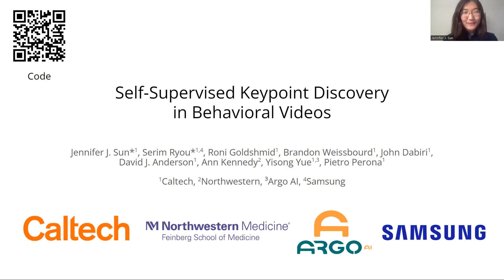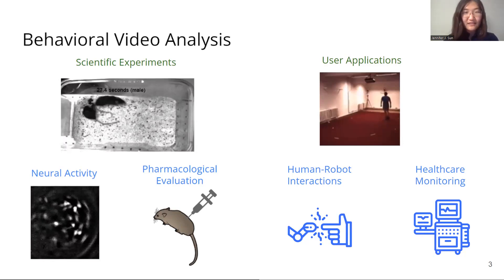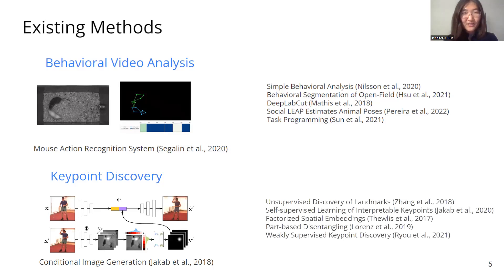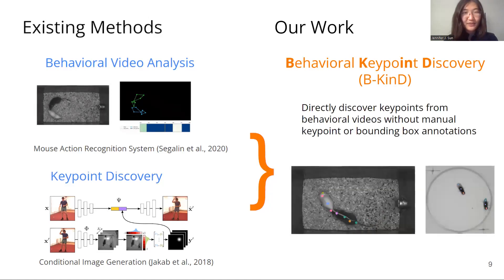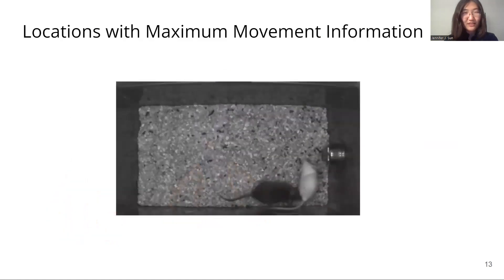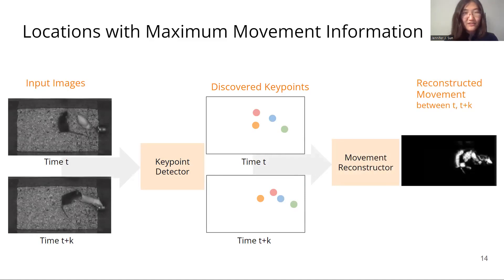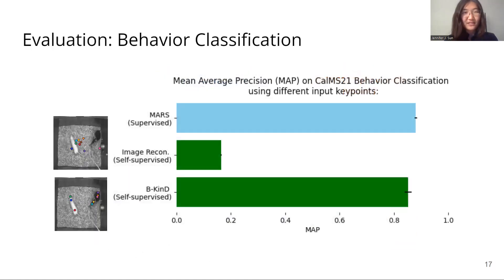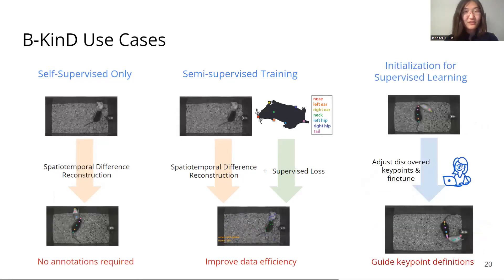Self-Supervised Keypoint Discovery in Behavioral Videos (CVPR 2022)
Abstract: We propose a method for learning the posture and structure of agents from unlabelled behavioral videos. Starting from the observation that behaving agents are generally the main sources of movement in behavioral videos, our method, Behavioral Keypoint Discovery (B-KinD), uses an encoder-decoder architecture with a geometric bottleneck to reconstruct the spatiotemporal difference between video frames. By focusing only on regions of movement, our approach works directly on input videos without requiring manual annotations. Experiments on a variety of agent types (mouse, fly, human, jellyfish, and trees) demonstrate the generality of our approach and reveal that our discovered keypoints represent semantically meaningful body parts, which achieve state-of-the-art performance on keypoint regression among self-supervised methods. Additionally, B-KinD achieve comparable performance to supervised keypoints on downstream tasks, such as behavior classification, suggesting that our method can dramatically reduce model training costs vis-a-vis supervised methods.